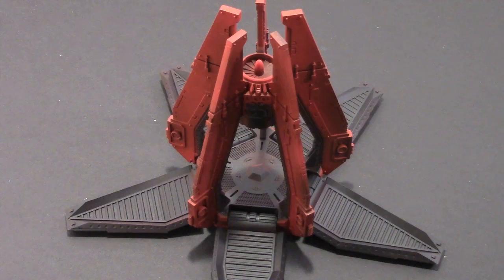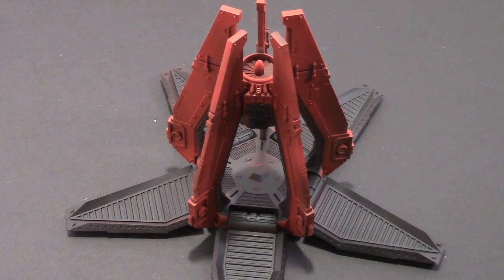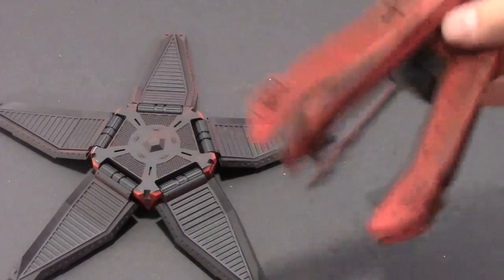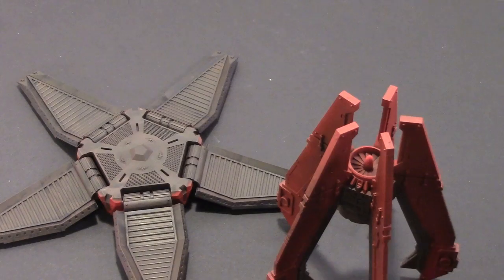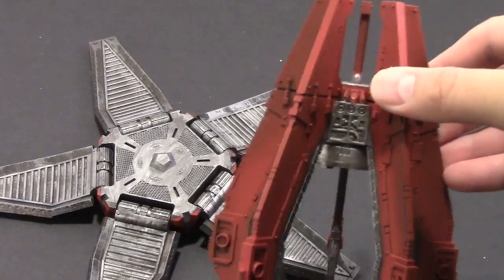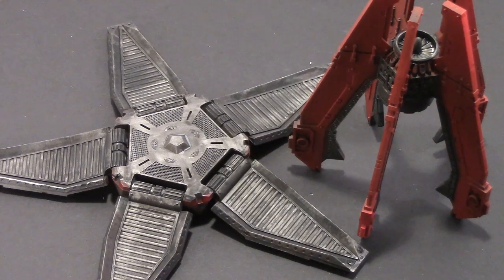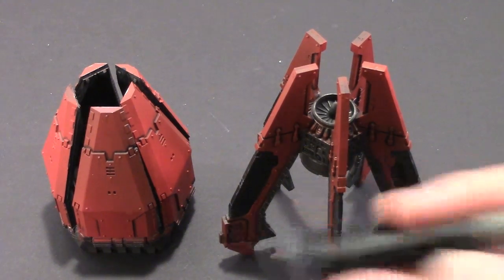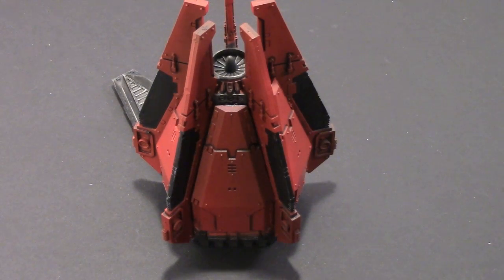BoLS Table Top Ready #7 | Blood Angels Drop Pod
AdamHarry continues to work on getting his Blood Angels Table Top Ready. This time he's working on Drop Pods - quick and dirty style!

Table Top Ready is a segment in which we show off simple modeling tips to help you get your army painted. You don't have to be a golden demon winner to follow along, these are tips anyone can use.

Sound FX: Temple Bell | MIke Koenig